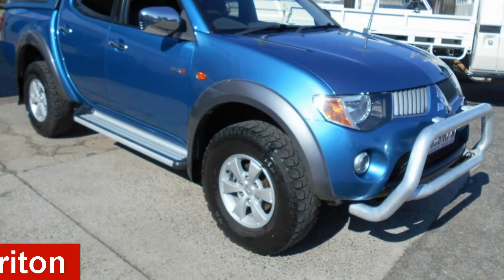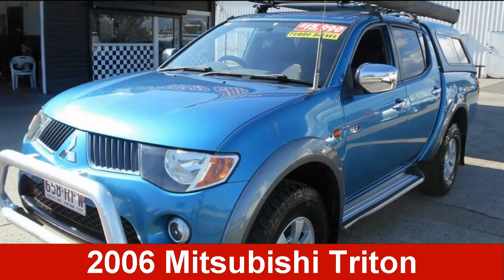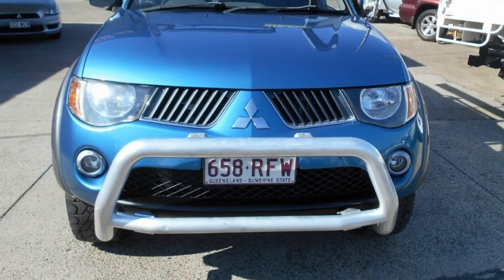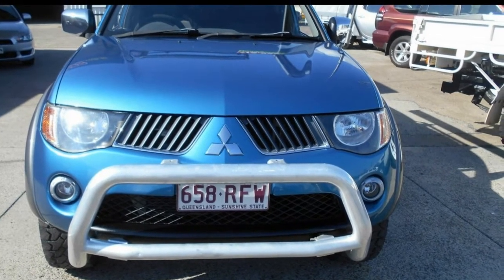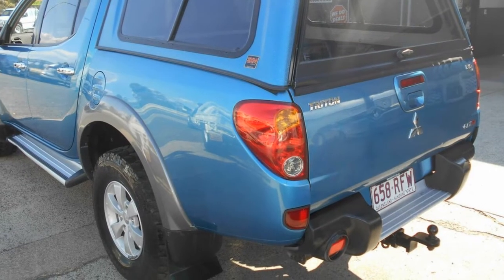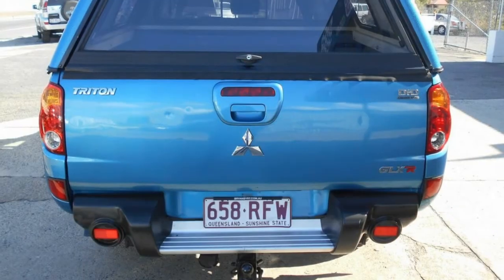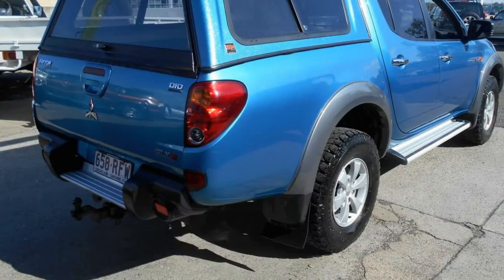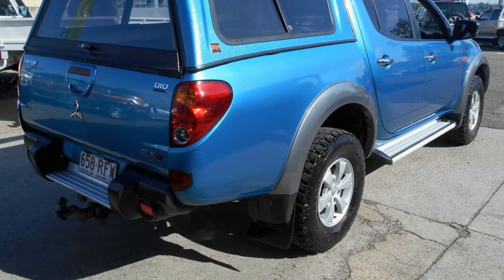2006 Mitsubishi Triton Blue 5 Speed Manual Dual Cab